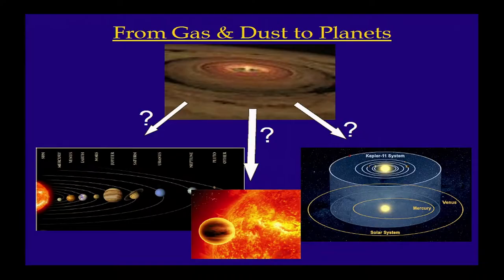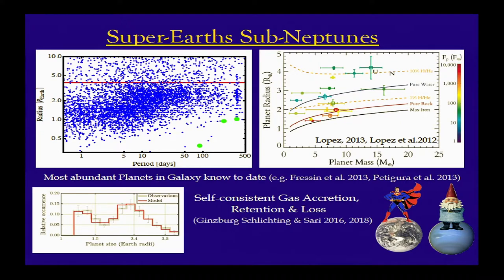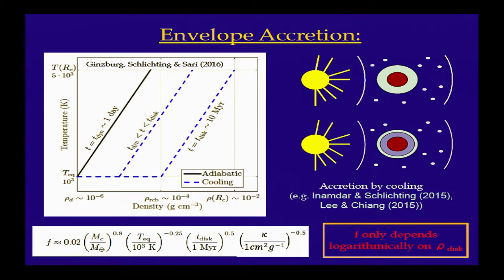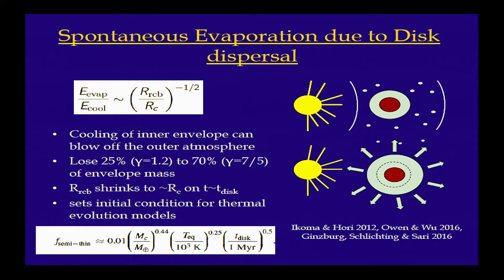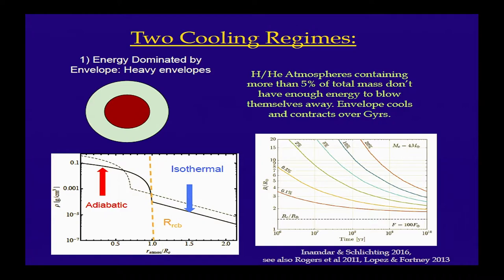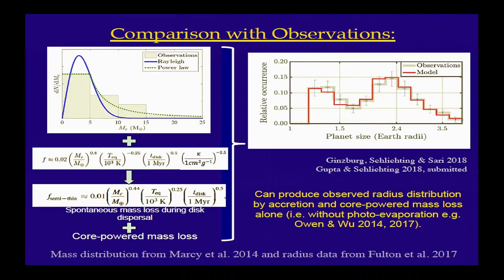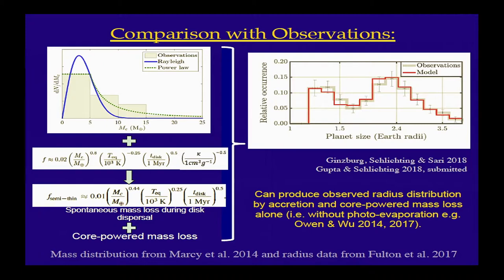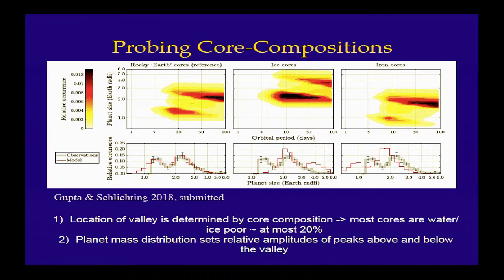2019 MATH + X Symposium: Hilke Schlichting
The MATH + X Symposium on Inverse Problems and Deep Learning in Space  Exploration took place January 23-25, 2019 at Rice University in  Houston, Texas. It brought planetary scientists, astrophysicists,  cosmologists, mathematicians, computer scientists and statisticians  together to present the state of the art on the one hand and emerging  cross disciplinary directions of research on the other hand, while  enabling new collaborations. The MATH + X Symposium on Inverse Problems and Deep Learning in Space Exploration took place January 23-25, 2019 at Rice University in Houston, Texas. It brought together seismologists, mathematicians and computer scientists together, to present the state of the art and emerging directions of research on the one hand and expose key challenges on the other hand, with the goal of bridging seismology, the analysis of inverse problems and machine learning, and data from ever-expanding, modern networks.